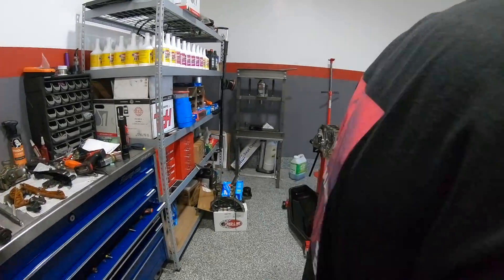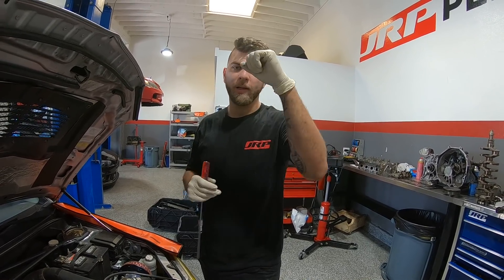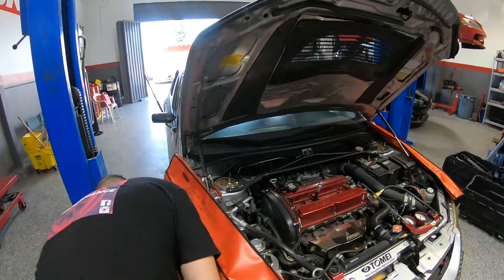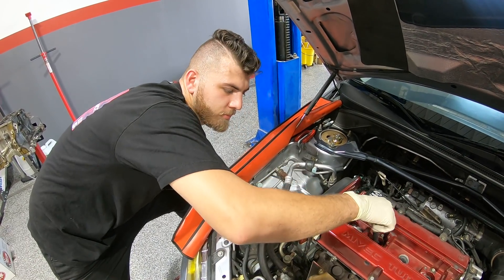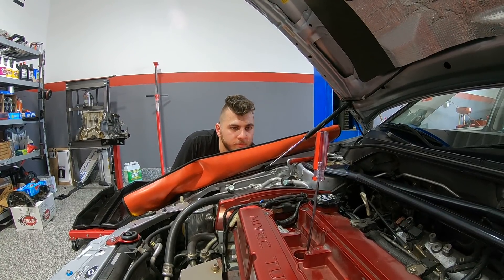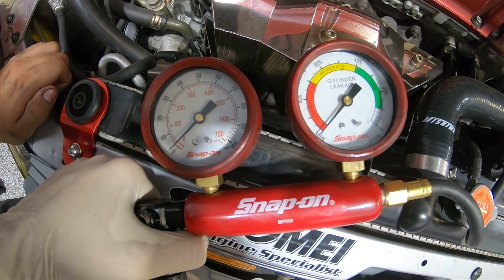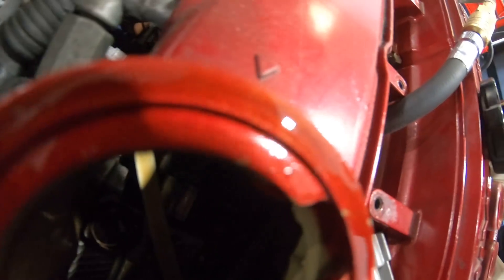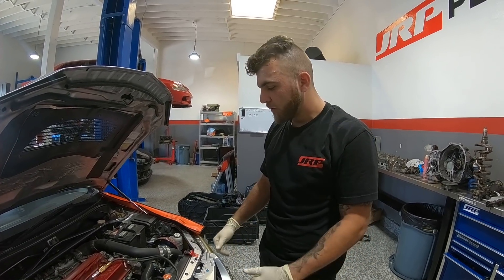JRP Performance - Compression & Leak down Explanation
Another day in the office! On todays episode we wanted to explain what a leak down test is and why it is important for not only high horsepower builds, but for your everyday driver.

If there is something we didn't cover too thoroughly or you want a video on something else you'd like to know? Let us know on the comments below or on Instagram (@JRPperformance).                                Our Personal IG are Roni (@ronibuilt) and Jeff (@jeffs_evo). We are here to show you what we do and help you guys as well. We like to share with you guys the knowledge we know and not hide it like most people. As always thank you for your support. We also appreciate all the feedback you guys give us.